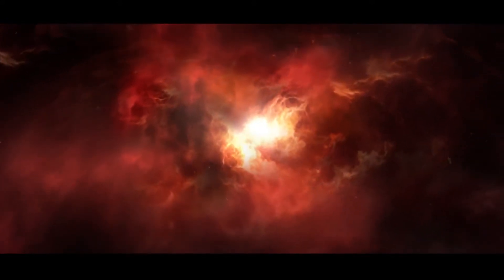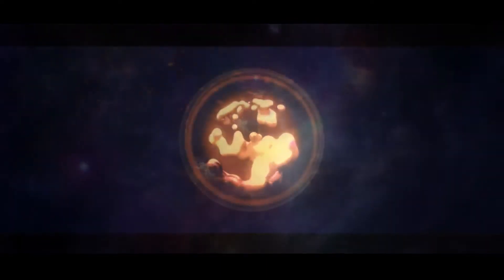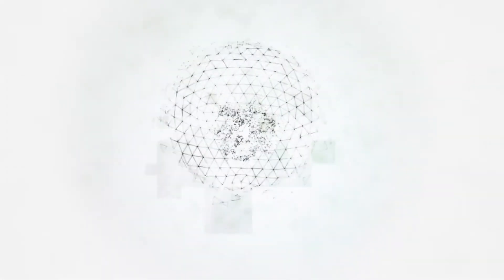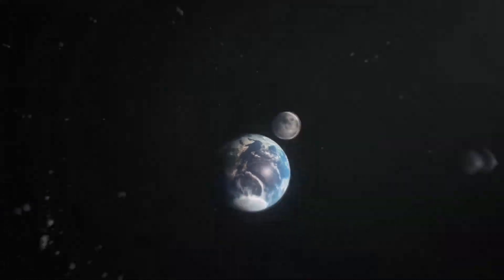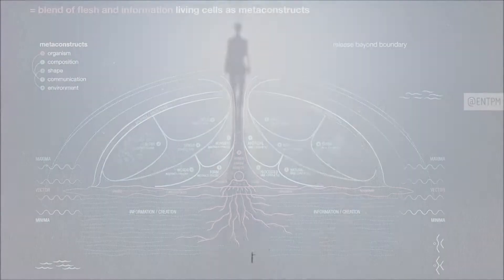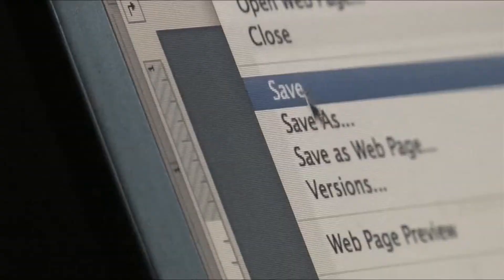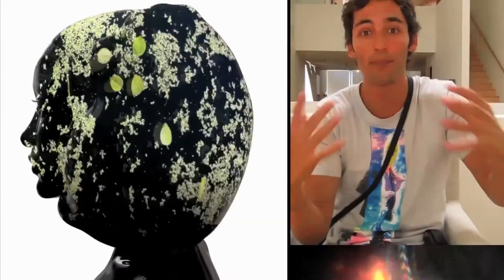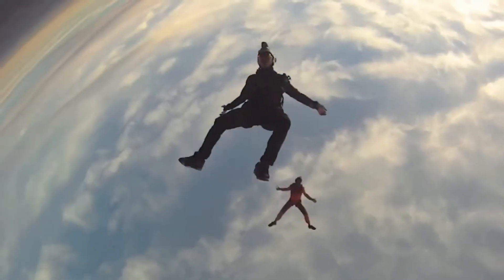Evolution of the Species by Terence Mckenna.mp4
An interesting view on the evolution of human consciousness as effected by our technology.